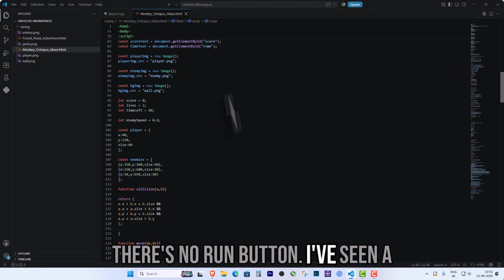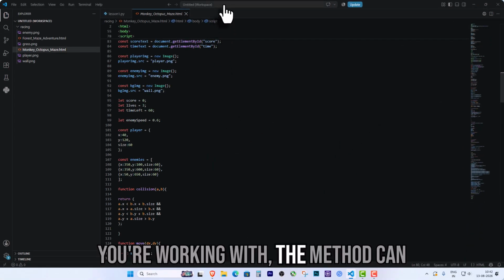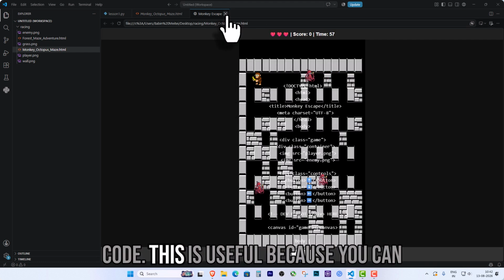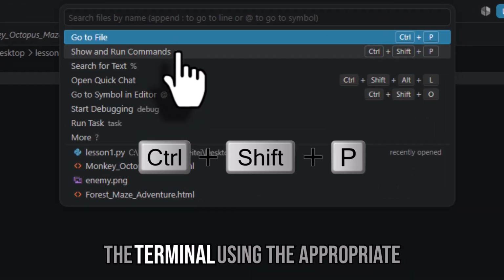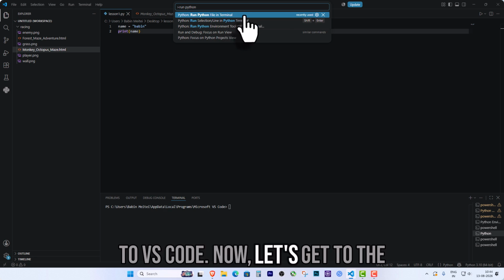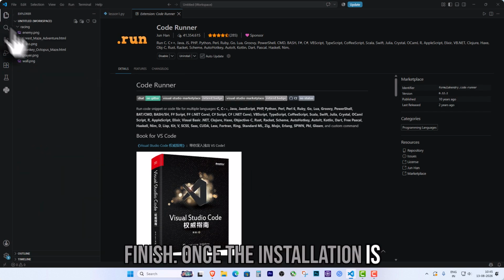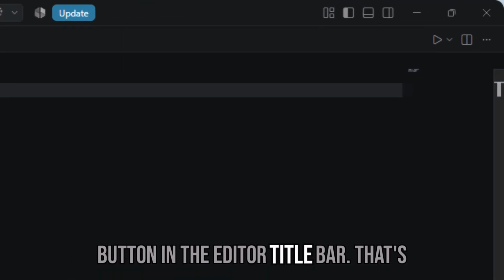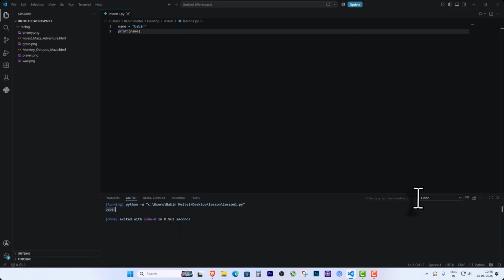How to Fix Missing Run Button in VS Code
How to Fix Missing Run Button in VS Code I’ll also show you how to preview HTML directly inside VS Code using the built-in Integrated Browser, and how to run Python and other supported files from the terminal.

Simple fix for anyone new to Visual Studio Code.

Need the VS Code run button? Learn how to enable it and set up an integrated browser for HTML files in this quick tutorial.

Many new users struggle to find the standard execution controls within the editor. This guide shows you exactly where to look to get your code running efficiently without needing to switch windows. Whether you are working on a simple web project or setting up your environment for the first time, these steps will save you time.

We cover how to search for the right configuration to make the VS Code run button appear. You will also see how to install and use the Code Runner extension for faster execution. Additionally, I demonstrate how to use the open integrated browser feature, which is the easiest way to view your HTML files directly inside your workspace.